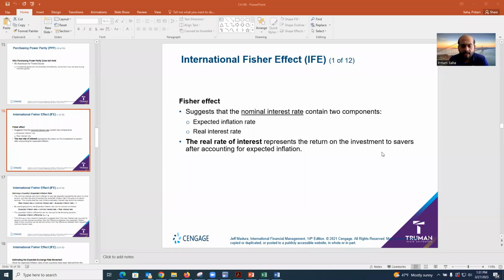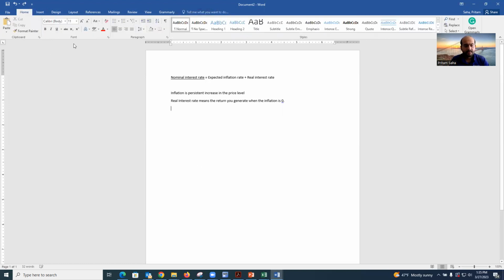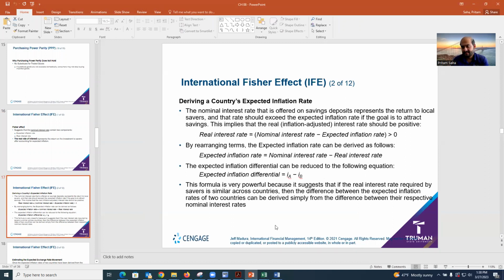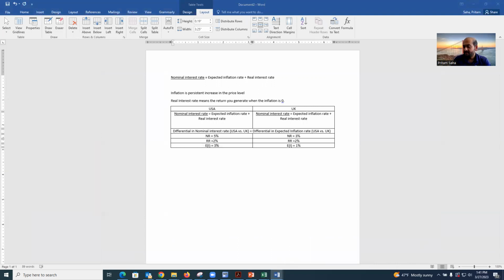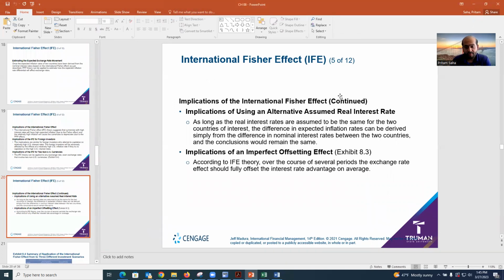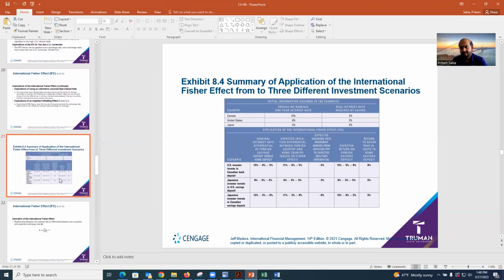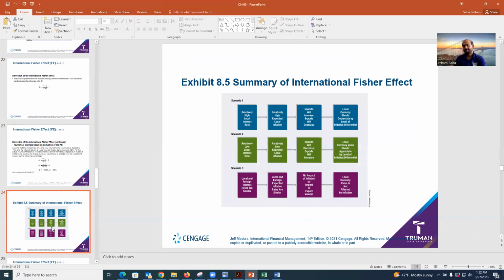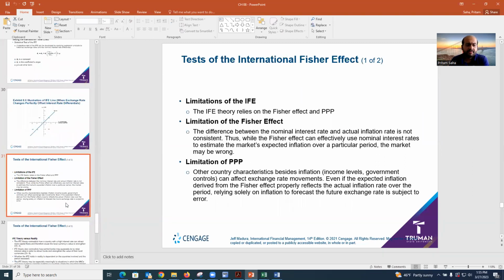International Financial Management Class - Apr 6